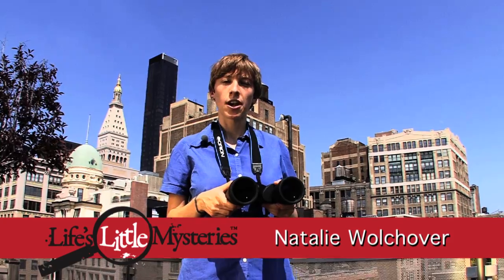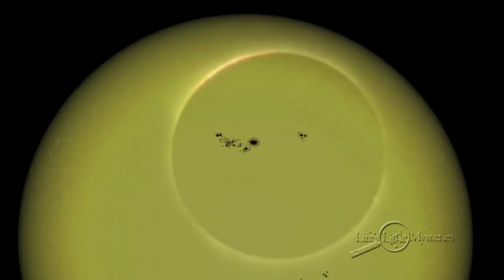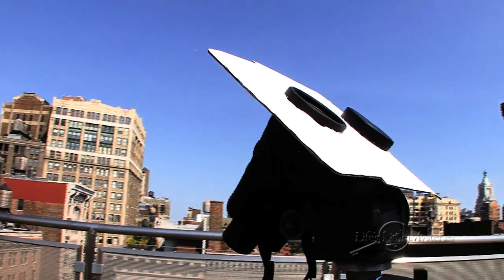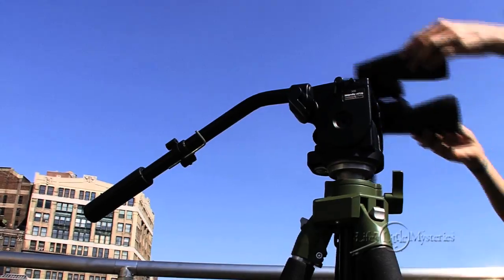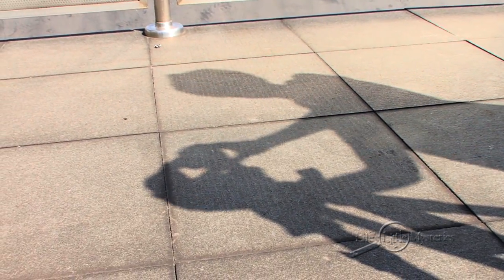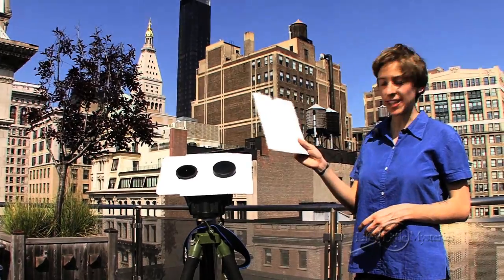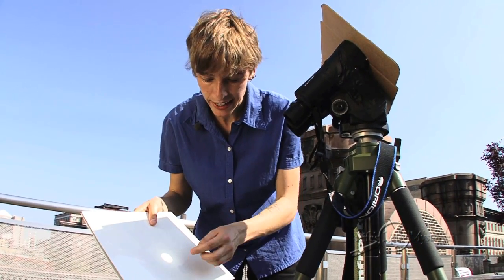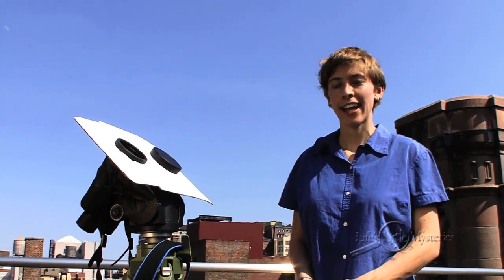Make a Safe Sun Projector with Binoculars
DO NOT LOOK AT THE SUN DIRECTLY! Here's how to turn a pair of binoculars into a projector to safely observe the Sun. You'll need a tripod (or a stack of books), duct tape, a boxer cutter or scissors and two pieces of white cardboard.